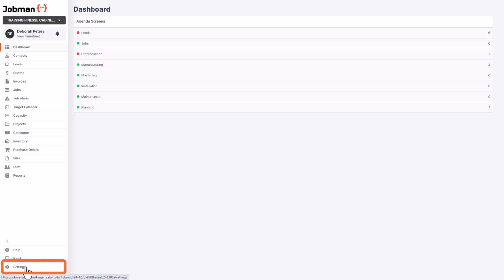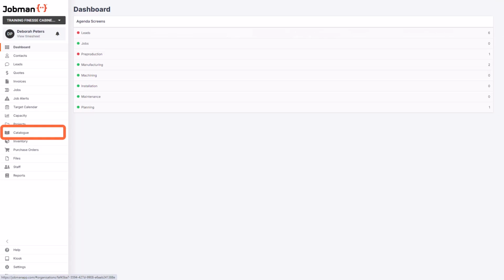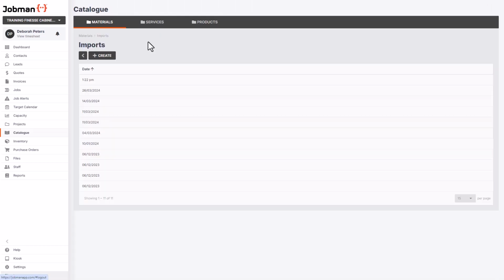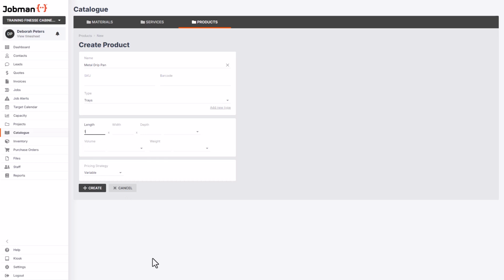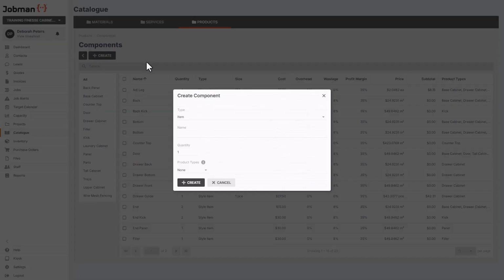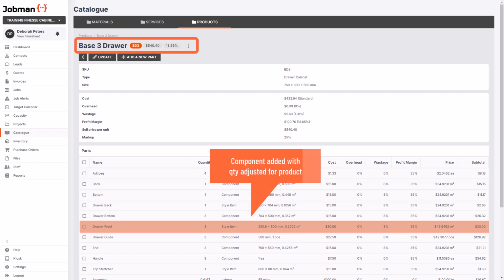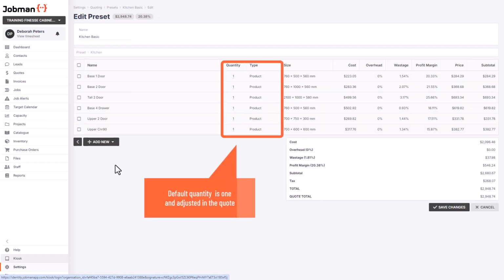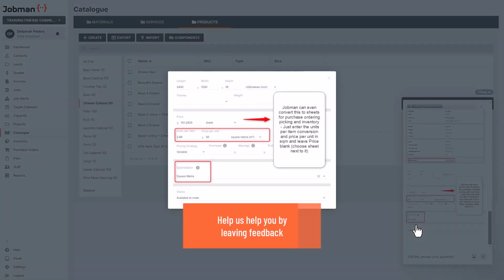11.1 Quoting Setup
Jobman allows you to create products, components and presets. Learn, in depth about these advanced quoting features if this type of quoting is suitable to your business.